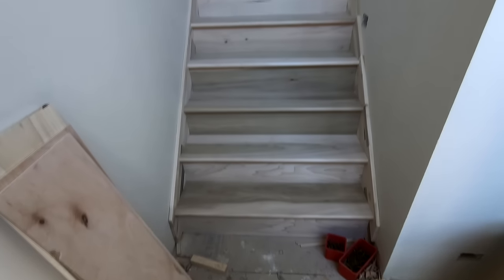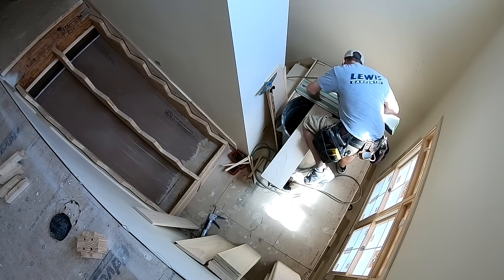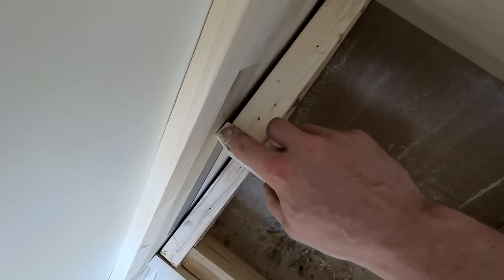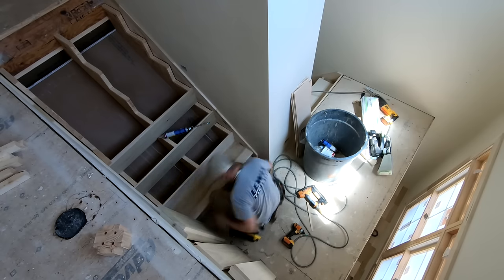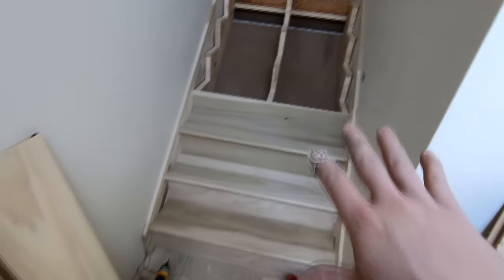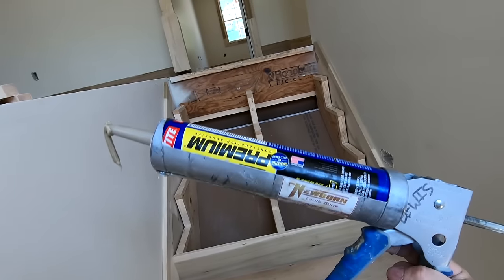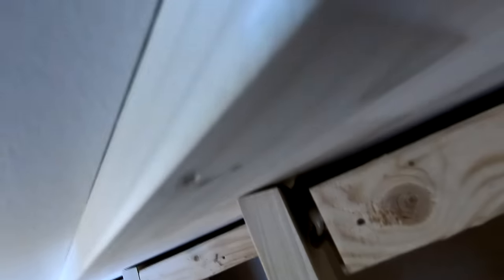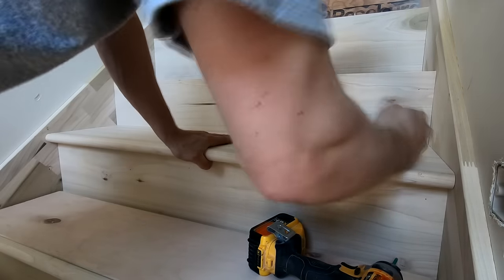How to Install Hardwood Stair Treads & Risers...Key Techniques for Perfect Results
Here I walk you through installing a flight of hardwood treads and risers. This video has some great techniques and tools tips that will help you achieve tight and crisp results with a solid, squeak free tread install.

Collins Tool Company Stair Tread Template Set

Festool HKC 55 (This tool has paid for itself many times over for me.)

Festool ETS EC 150/5 Sander

Festool Sander Hard Pad

Amazon List of My Favorite Stair Tools

Intro (0:00)
Prepping Treads/Sanding (0:24)
Bevel the Backs of the Treads (0:46)
Stage Materials & Tools on the Stair Landing (1:38)
Getting Started Installing Risers & Treads (2:16)
Keys to Installing the Risers (6:01)
Cutting Treads to Length Accurately (7:59)
Installing Treads (9:40)
Key Tools & Workflow (10:41)
Using Collins Stair Tread Gauge for Risers (12:13)
Marking & Cutting Risers with Festool HKC 55 (13:17)
Applying Adhesive is CRUCIAL (15:13)
Using Collins Tread Template Jig for Treads (18:45)
Application of Adhesive on Treads (20:21)
A Final Trade Secret-The Stave Shim (22:18)